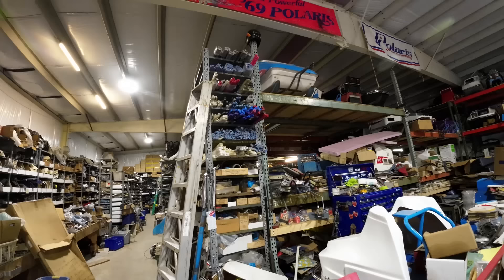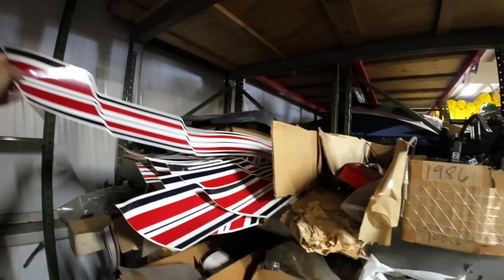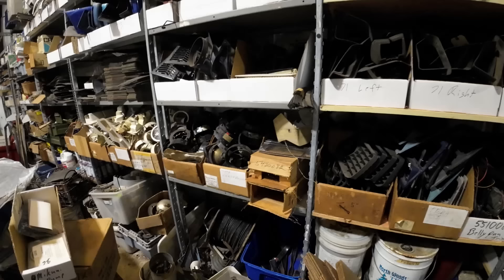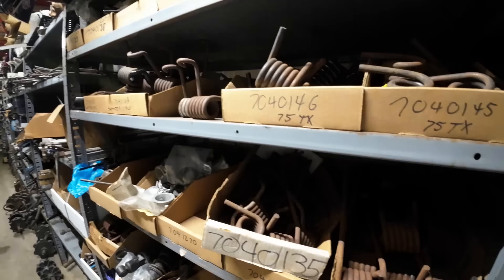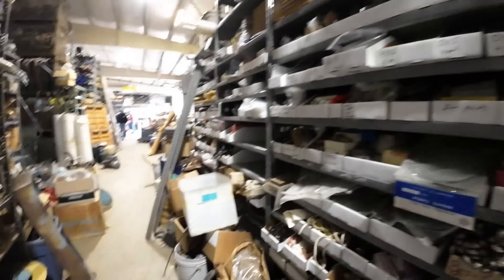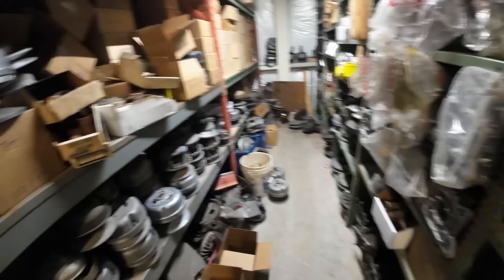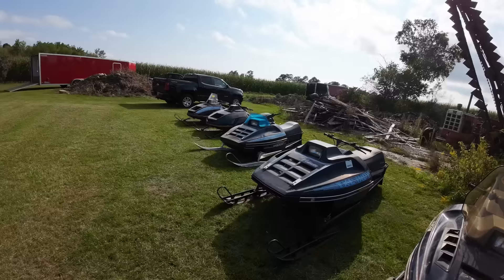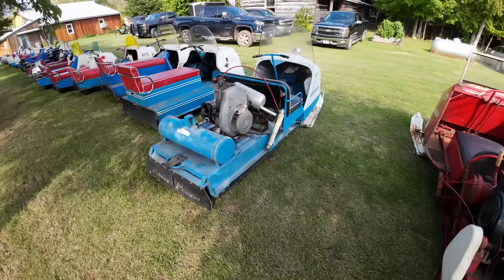Dr Marios Vintage Polaris Snowmobile Parts Warehouse Tour and Sled Display.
A look at some of Dr Mario's Huge Inventory of Vintage Polaris Snowmobile Parts and the sled display from his customer appreciation party.

or

or

or

99502H 2RS bearings - oddball smaller bearings used in some Polaris skids.
62052RS bearing I have been using. Cheap, but seem OK for my use
9/16 6 point socket, 1/4" drive
7PSI lever lock radiator cap for Vintage Polaris (large cap)
1/4-20 flat nuts for vintage Polaris
9mm hose clamp for fuel lines
LED light that fits TX and TXL and Classic snowmobile swap meet.

99502H 2RS bearings - oddball smaller bearings used in some Polaris skids.
62052RS bearing I have been using. Cheap, but seem OK for my use
9/16 6 point socket, 1/4" drive
7PSI lever lock radiator cap for Vintage Polaris (large cap)
1/4-20 flat nuts for vintage Polaris
9mm hose clamp for fuel lines
LED light that fits TX and TXL